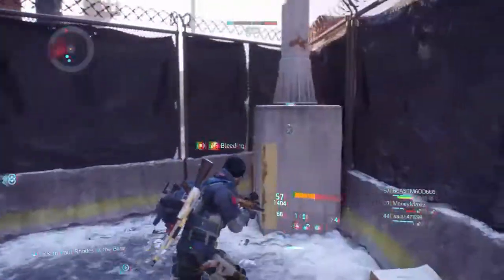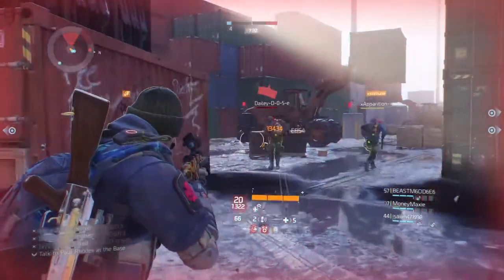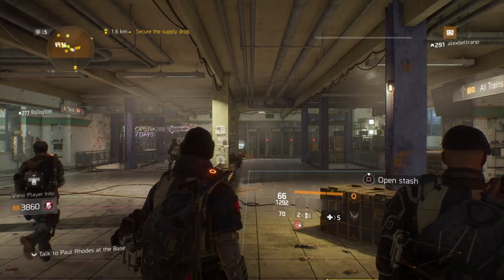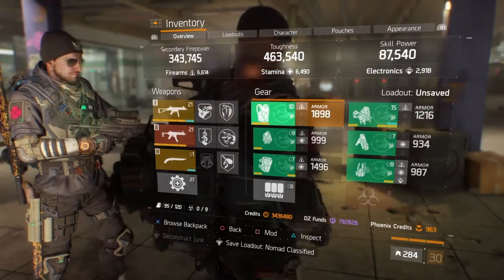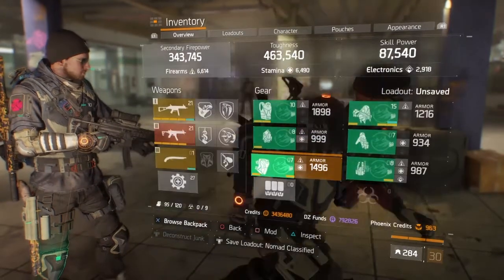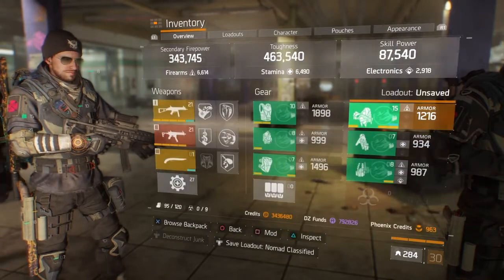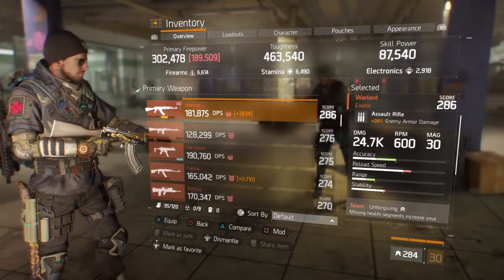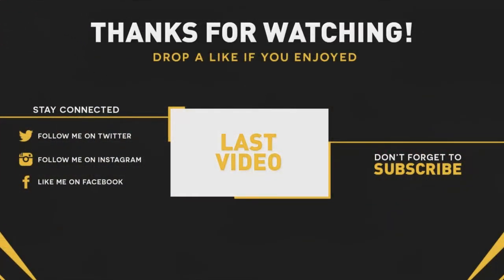The Division 1.8 l Predator Mark Immunity Solo Build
Join Us?